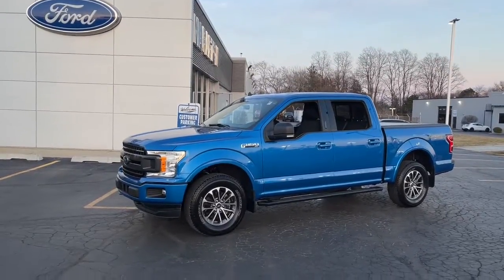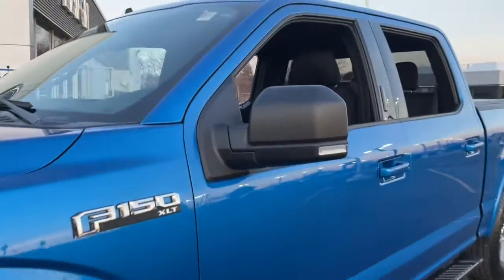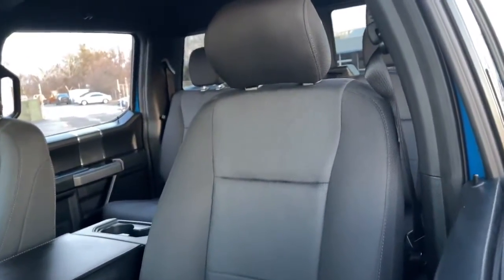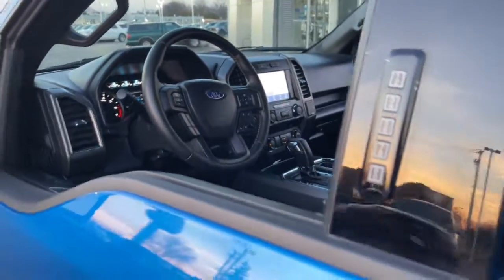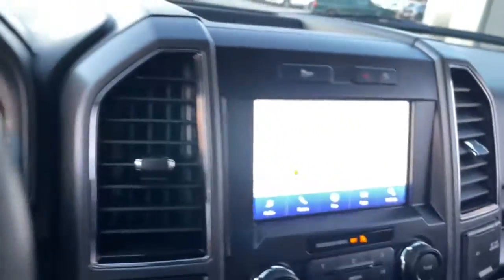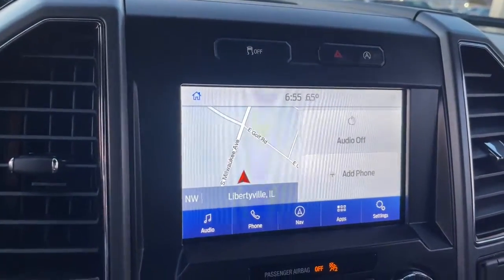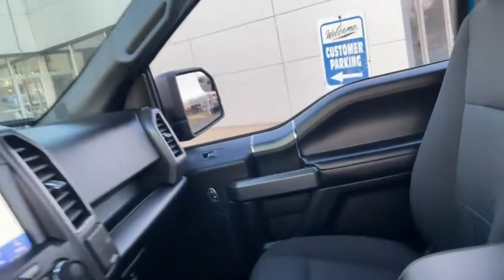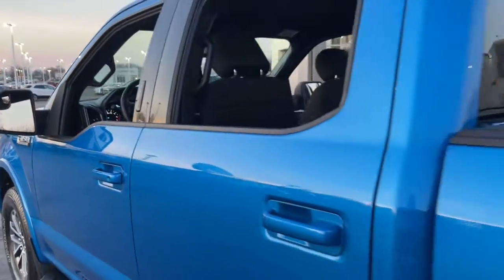2020 Ford F-150 Libertyville, Vernon hills, Gurnee, Niles Palatine P7027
2020 Ford F-150 available in Libertyville, Illinois at Napleton Ford in Libertyville. Servicing the Libertyville, Vernon Hills, Palatine, Gurnee & Niles, IL area.

1010 S. Milwaukee Ave

Radio: AM/FM Stereo w/6 Speakers -inc: auxiliary audio input jack (not available w/SYNC),Fixed Antenna,2 LCD Monitors In The Front,Radio w/Seek-Scan,Tailgate Rear Cargo Access,Full-Size Spare Tire Stored Underbody w/Crankdown,Light Tinted Glass,Aluminum Panels,Steel Spare Wheel,Clearcoat Paint,Black Grille,Black Manual Side Mirrors w/Convex Spotter and Manual Folding,Wheels: 17 Silver Steel,Tires: P265/70R17 OWL A/T,Cargo Lamp w/High Mount Stop Light,Black Front Bumper w/Black Rub Strip/Fascia Accent and 2 Tow Hooks,Manual Tailgate/Rear Door Lock,Regular Box Style,Fixed Rear Window,Autolamp Auto On/Off Aero-Composite Halogen Auto High-Beam Daytime Running Lights Preference Setting Headlamps w/Delay-Off,Headlights-Automatic Highbeams,Black Door Handles,Black Rear Step Bumper,Variable Intermittent Wipers,Black Side Windows Trim,Compass,60-40 Folding Split-Bench Front Facing Fold-Up Cushion Rear Seat,Full Vinyl/Rubber Floor Covering,Day-Night Rearview Mirror,Full Cloth Headliner,Rear Cupholder,Manual Adjustable Front Head Restraints and Manual Adjustable Rear Head Restraints,Manual 1st Row Windows,Urethane Gear Shifter Material,Pickup Cargo Box Lights,4-Way Passenger Seat -inc: Manual Recline and Fore/Aft Movement,Cloth 40/20/40 Front Seat -inc: 2-way manual driver/passenger adjustment and armrest,HVAC -inc: Underseat Ducts,4-Way Driver Seat -inc: Manual Recline and Fore/Aft Movement,Passenger Visor Vanity Mirror,Air Filtration,Manual Tilt/Telescoping Steering Column,Analog Appearance,Manual Rear Windows,3 12V DC Power Outlets,Instrument Panel Bin, Dashboard Storage, Driver / Passenger And Rear Door Bins,Interior Trim -inc: Cabback Insulator and Chrome Interior Accents,Manual Air Conditioning,Fade-To-Off Interior Lighting,Outside Temp Gauge,Front Cupholder,Gauges -inc: Speedometer, Odometer, Voltmeter, Oil Pressure, Engine Coolant Temp, Tachometer, Transmission Fluid Temp and Trip Odometer,Securilock Anti-Theft Ignition (pats) Engine Immobilizer,Front Center Armrest,Glove Box,70-Amp/Hr 610CCA Maintenance-Free Battery w/Run Down Protection,Transmission: Electronic 6-Speed Automatic -inc: selectable drive modes: normal/tow-haul/sport,200 Amp Alternator,Auto Locking Hubs,4-Wheel Disc Brakes w/4-Wheel ABS, Front And Rear Vented Discs, Brake Assist, Hill Hold Control and Electric Parking Brake,GVWR: 6,500 lbs Payload Package,Towing Equipment -inc: Trailer Sway Control,Trailer Wiring Harness,Engine: 3.3L V6 PFDI -inc: auto start-stop technology and flex-fuel capability,Electric Power-Assist Speed-Sensing Steering,HD Shock Absorbers,Single Stainless Steel Exhaust,Leaf Rear Suspension w/Leaf Springs,Double Wishbone Front Suspension w/Coil Springs,3.73 Axle Ratio,1680# Maximum Payload,26 Gal. Fuel Tank,Front Anti-Roll Bar,Electronic Transfer Case,Transmission w/SelectShift Sequential Shift Control,Part-Time Four-Wheel Drive,Dual Stage Driver And Passenger Front Airbags,Collision Mitigation-Front,Outboard Front Lap And Shoulder Safety Belts -inc: Rear Center 3 Point, Height Adjusters and Pretensioners,Side Impact Beams,ABS And Driveline Traction Control,Tire Specific Low Tire Pressure Warning,Dynamic Hitch Assist Back-Up Camera,Safety Canopy System Curtain 1st And 2nd Row Airbags,Ford Co-Pilot360 - Pre-Collision Assist with Automatic Emergency Braking (AEB),AdvanceTrac w/Roll Stability Control Electronic Stability Control (ESC) And Roll Stability Control (RSC),Rear Child Safety Locks,Airbag Occupancy Sensor,Dual Stage Driver And Passenger Seat-Mounted Side Airbags